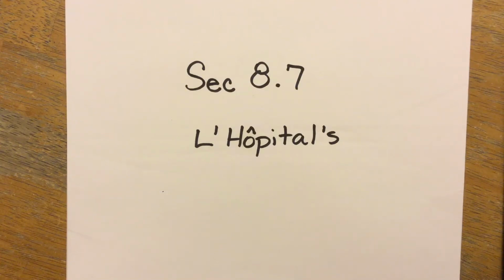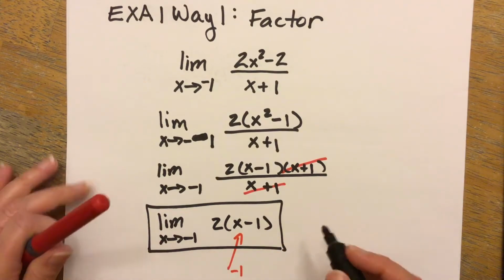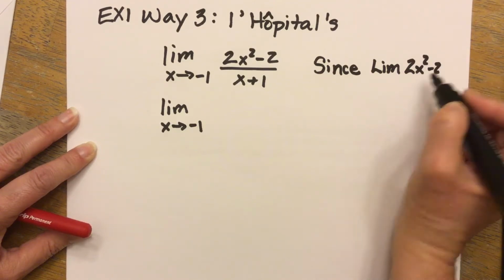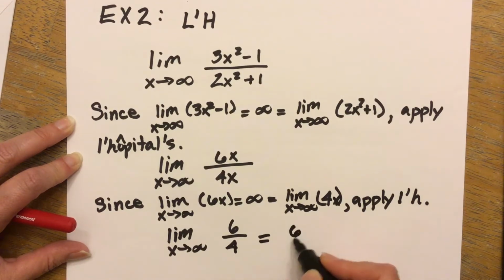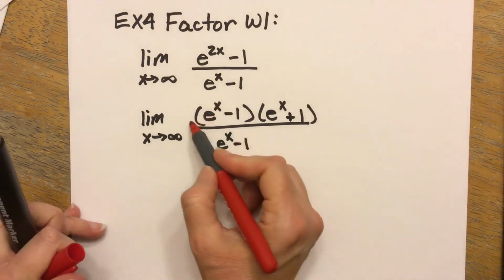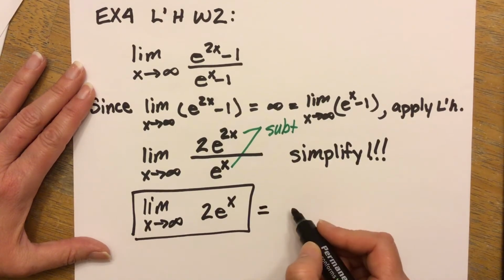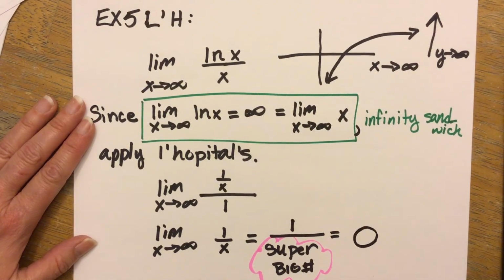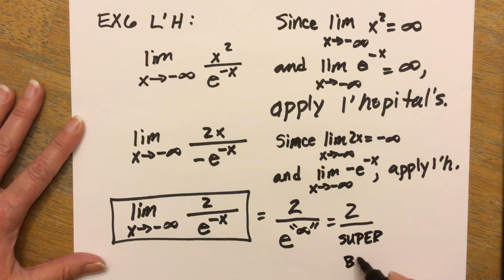8.7 D1 L’Hopital’s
AP AB/BC Calculus video on l’Hopital’s Rule